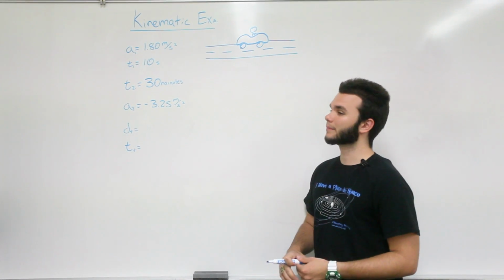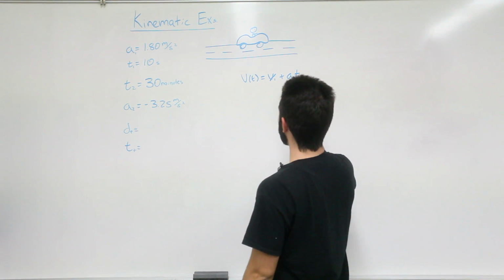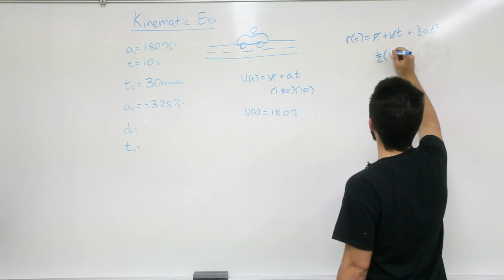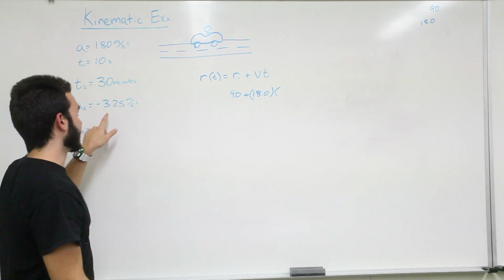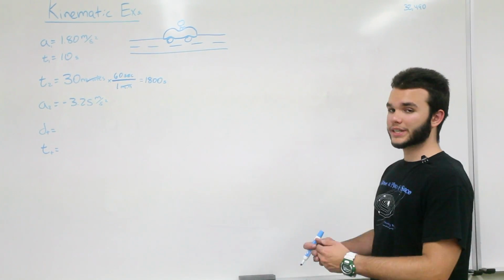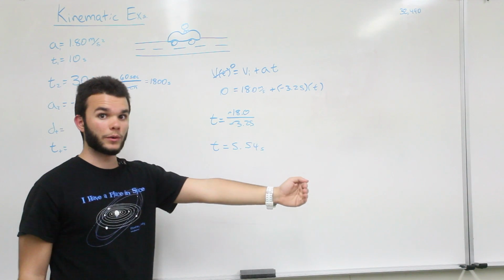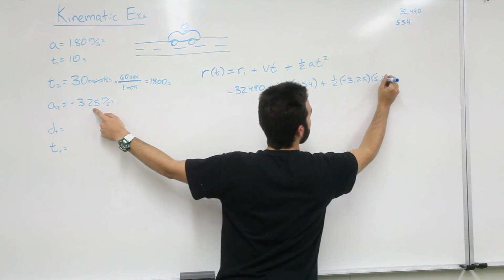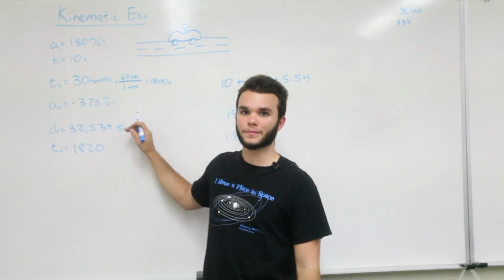My English Garden - Kinematics Example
From Omar's Physics Classroom.